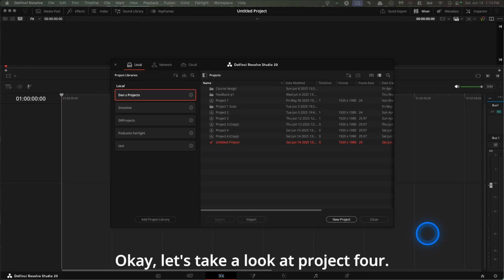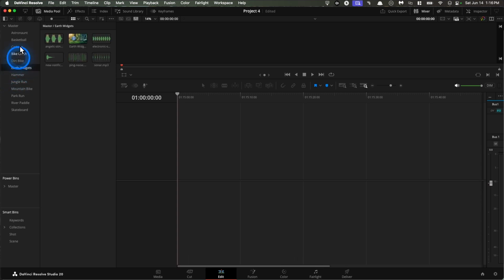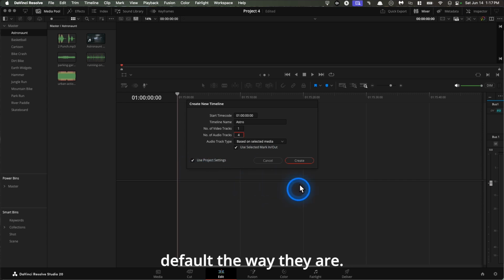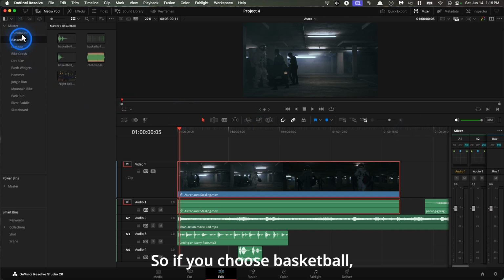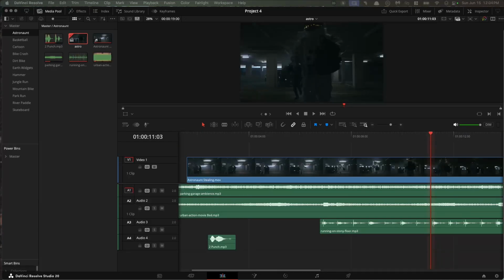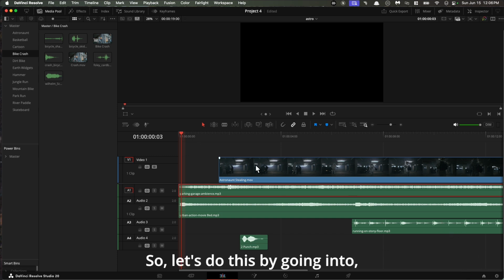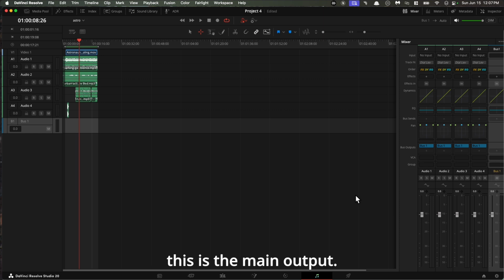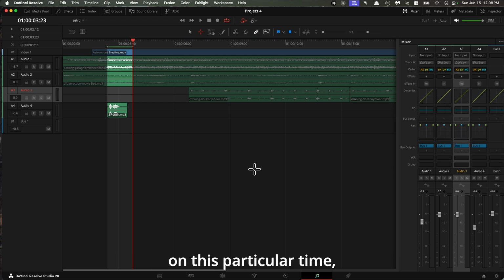Project 4 Introduction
This video outlines Project 4.